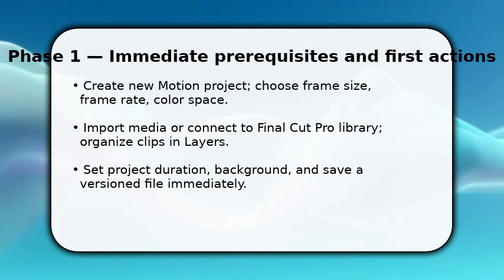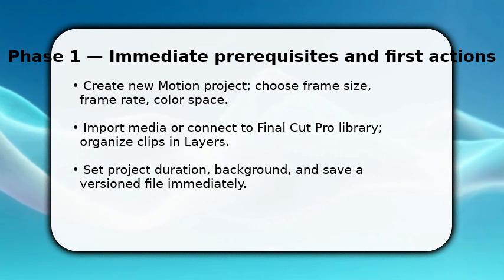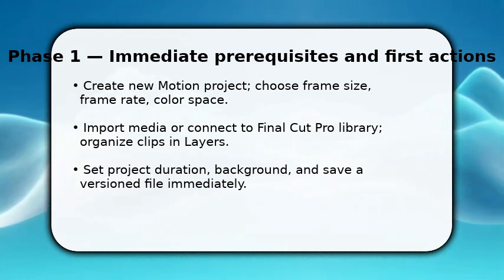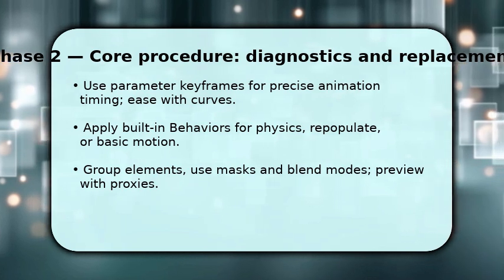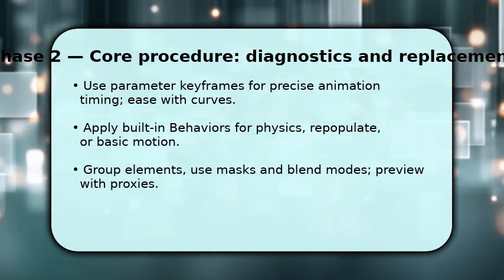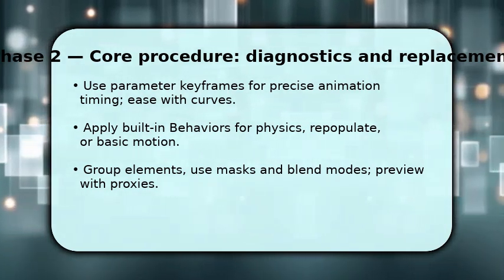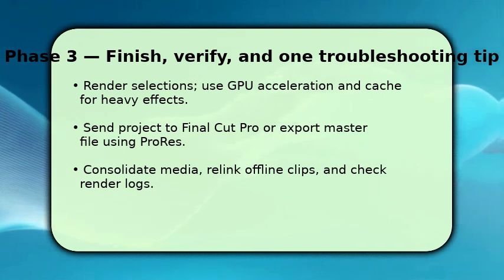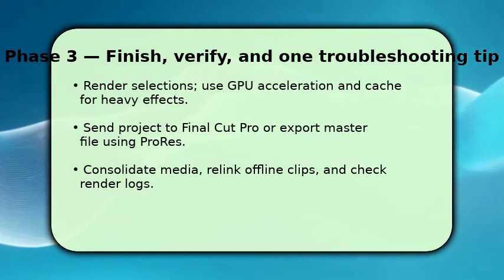How to Use Motion Final Cut Pro - Full Guide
How to Use Motion Final Cut Pro - Full Guide | 🔒 Surfshark VPN Deal — Stay private and secure. $1.99/mo + 3 Months Free ▸

Dive into the world of video editing as we provide a comprehensive guide on using Motion Final Cut Pro. Learn essential techniques, shortcut keys for efficiency, and how to create professional-grade videos with ease.

Motion Final Cut Pro, video editing tutorial, professional video creation, efficiency in Motion FCP, creating high-quality clips, Editing shortcut keys for Mac users